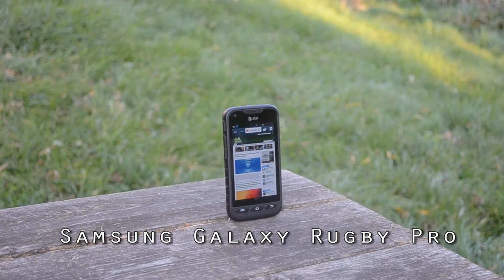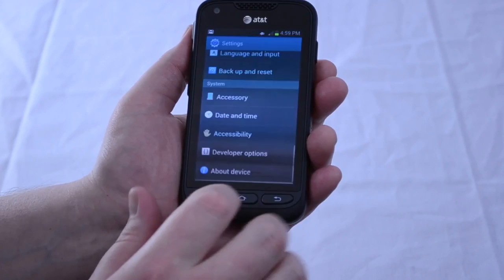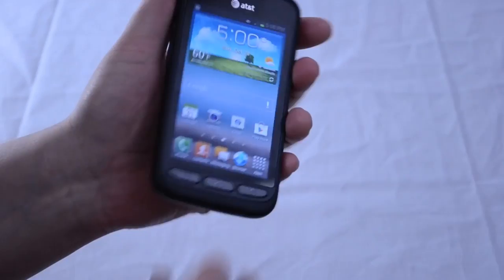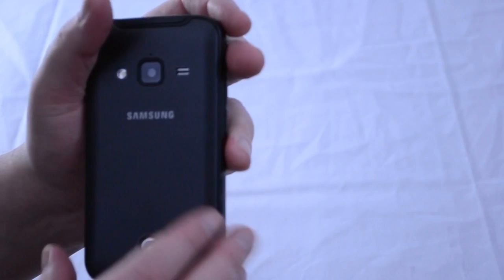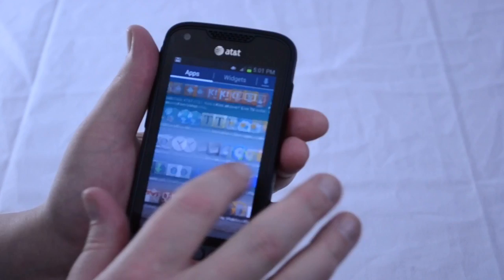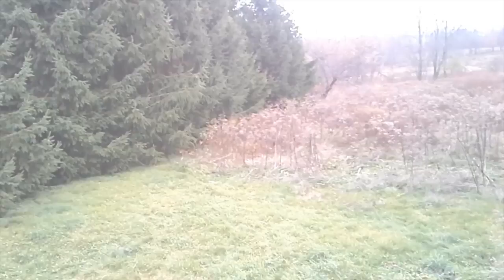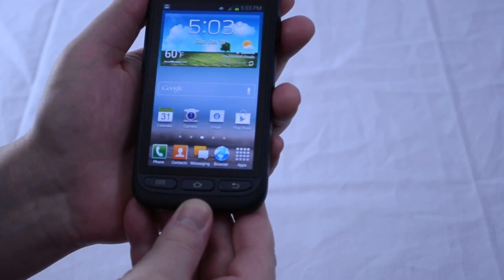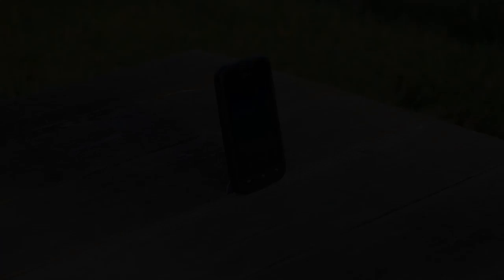Samsung Galaxy Rugby Pro Review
The Samsung Galaxy Rugby Pro is a phone meant for those who need something more rugged than most smartphones. In our review, we see how the very tough Galaxy Rugby Pro stacks up feature-wise against some of the other weaker but more powerful phones on the market. It may not be the Samsung Galaxy Note 2, but just because it's rugged, that doesn't mean that the Rugby Pro is lacking when it comes to power.

- Samsung Galaxy Rugby Pro 4G Android Phone (AT&T)